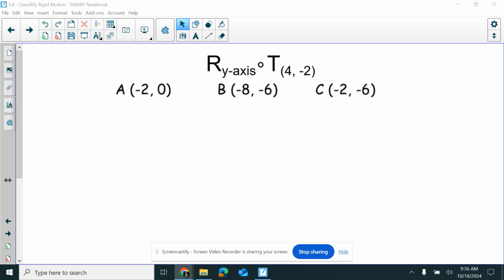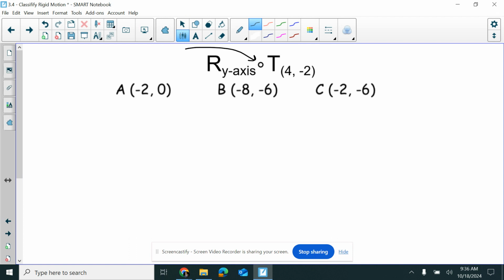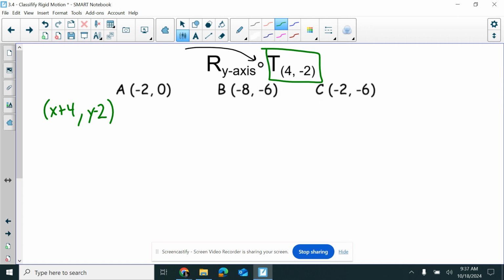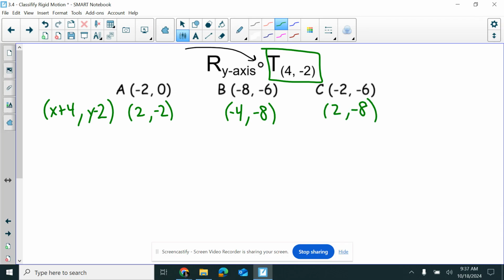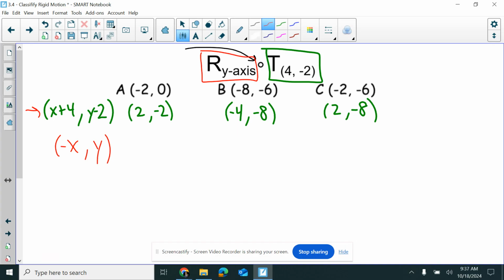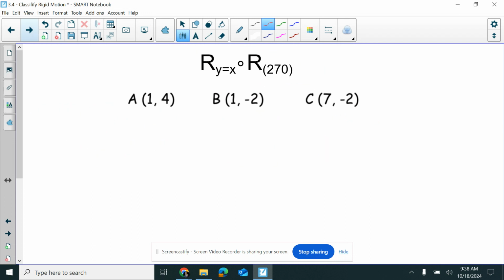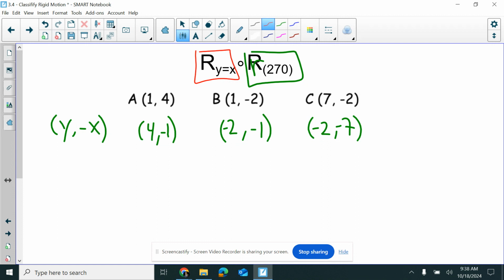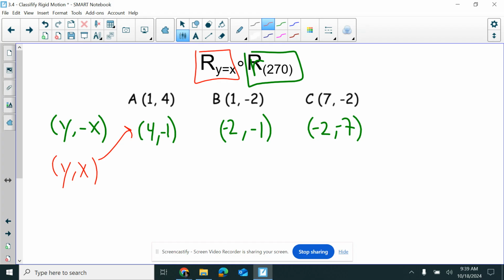Composition of Transformations